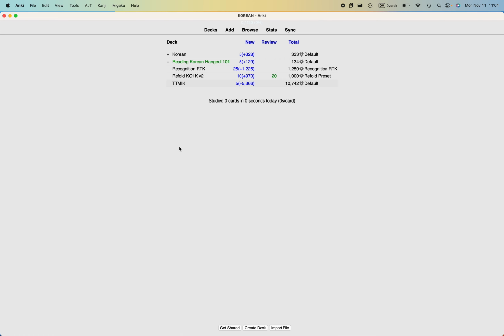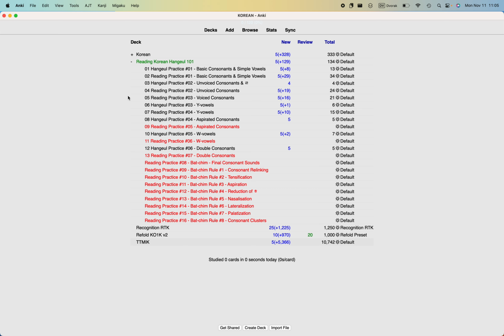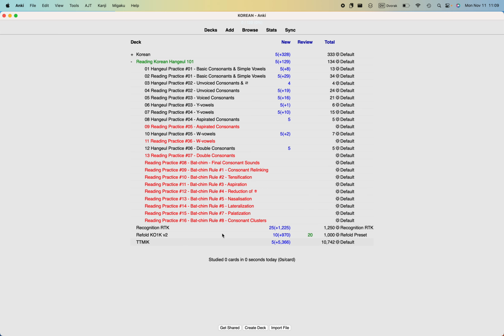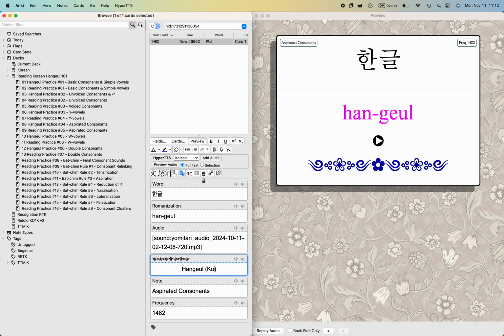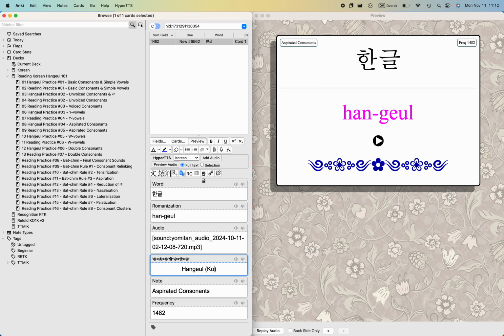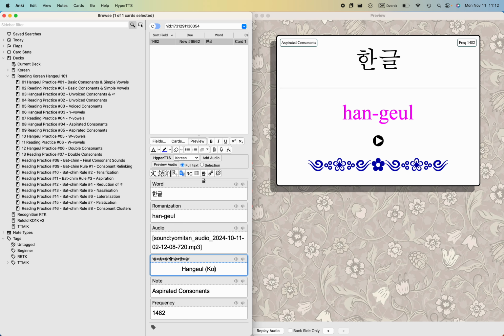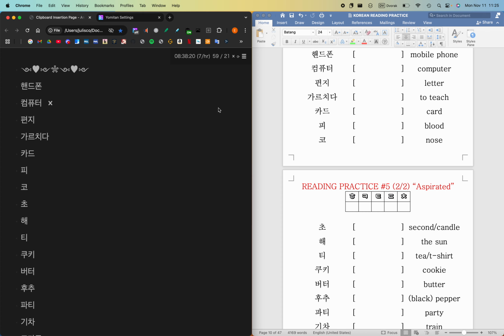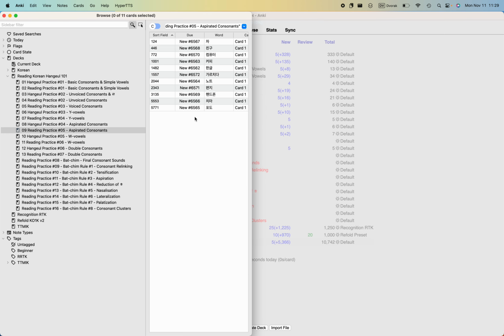Reading Korean Hangul 101 (A Korean Anki Deck Made With Yomitan)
This is a reminder video of how I’m making my hangul anki deck at the moment.

In Yomitan, I used the KRDICT dictionary, the 발음 (pa-leum) pronunciation dictionary and the CC100 frequency list. I also set up my Yomitan audio for LanguagePod101 which picked up a fair amount of words, though when the audio wasn’t available, I used the HyperTTS Anki add-on set up with Google Translate which is free.

Cheers!